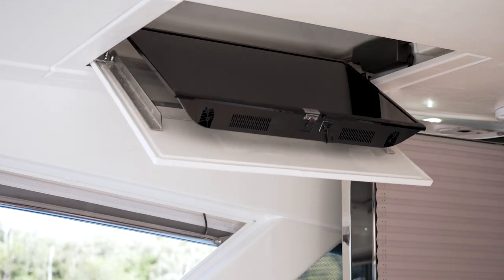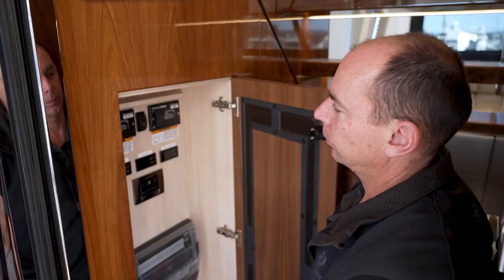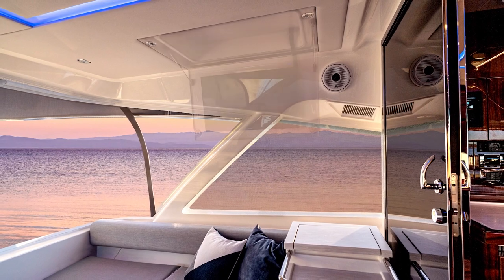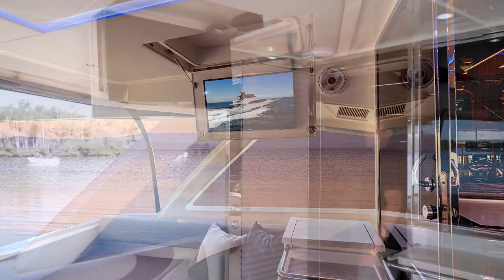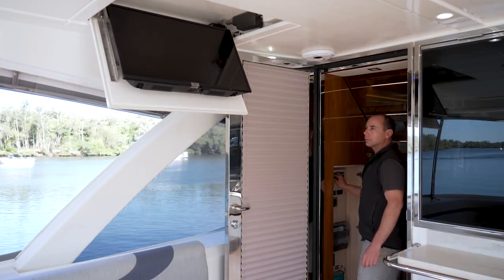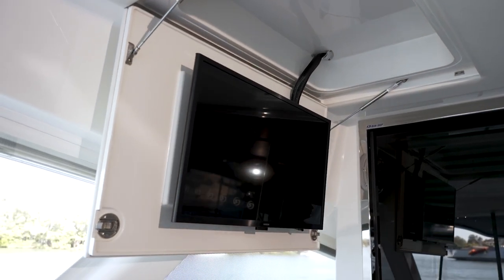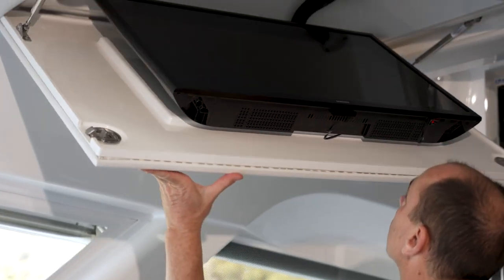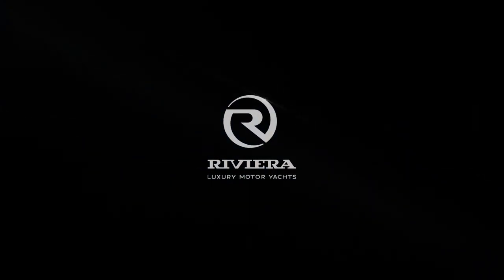The Ultimate Boating Experience with Riviera - Fold Down TV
Turn your alfresco deck into a movie theatre or sports stadium with a fold down TV. Now the lines of indoor and outdoor onboard living are even more blurred, thanks to this clever design feature. You, your family and your special guests, will enjoy boating more with Riviera.